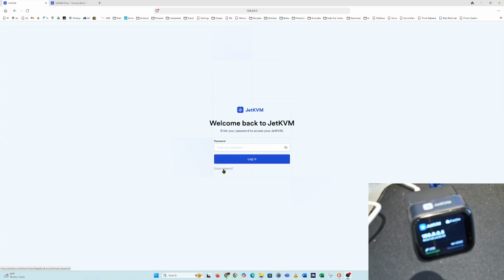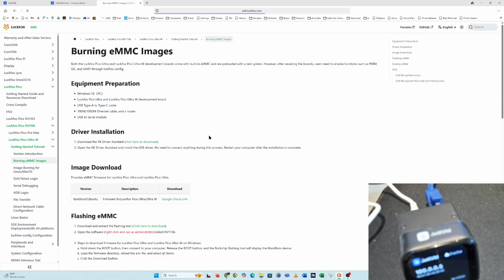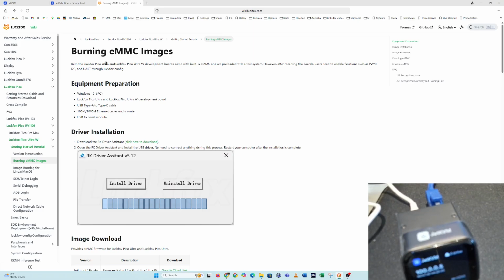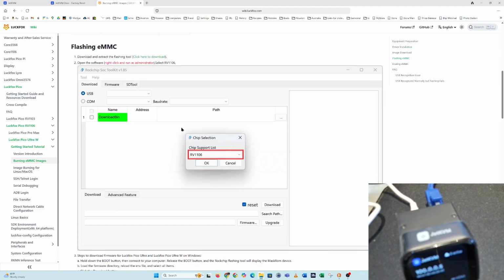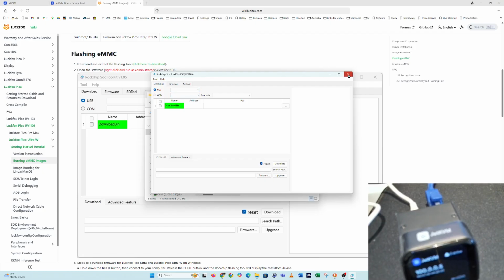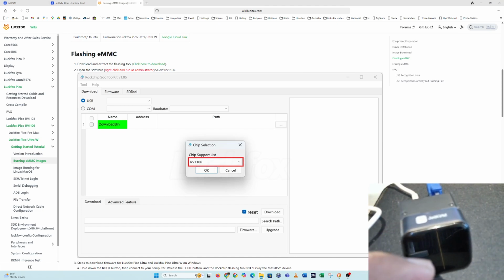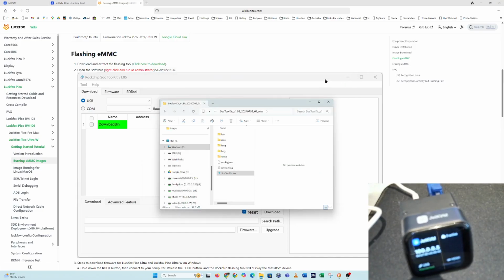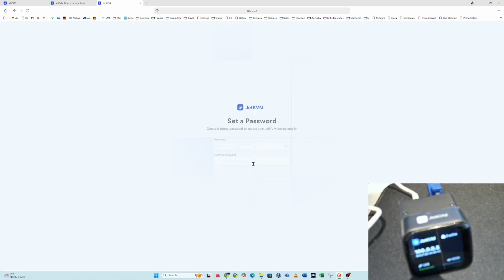Jetkvm Password Reset Procedure on Windows 11 Firmware Reinstall to factory default.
How to reset the Jet KVM Jetkvm to factory default mode by reinstalling the firmware from scratch. This procedure is needed if you are trying to reset the password.